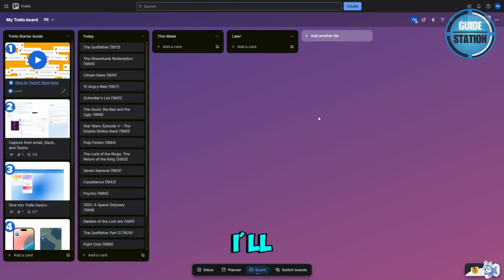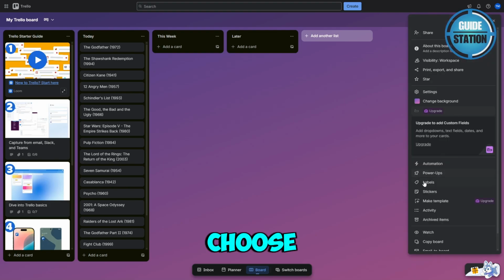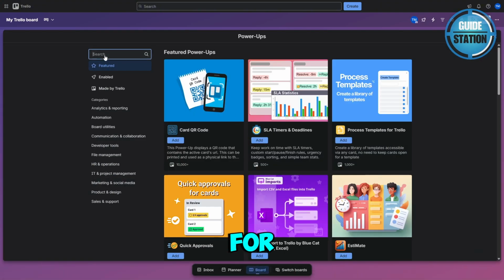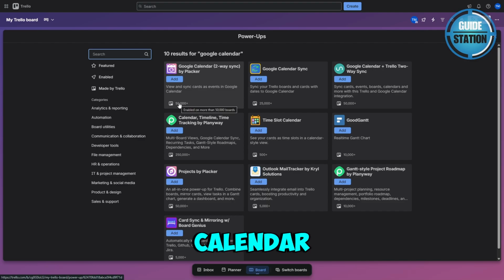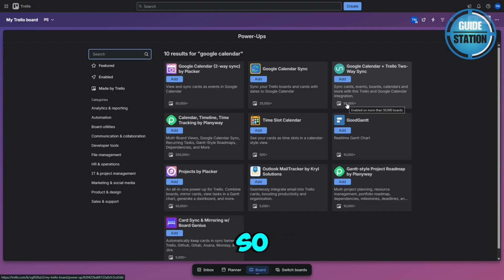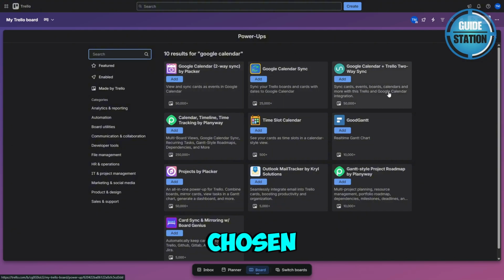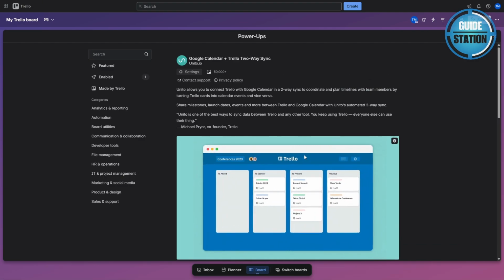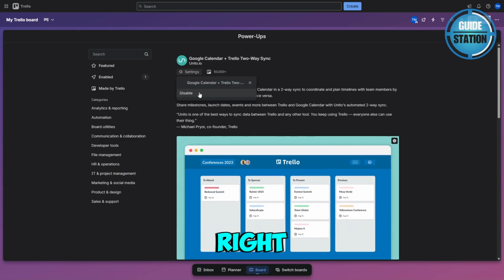How To Connect Trello With Google Calendar (Full Guide)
How do I connect Trello with Google Calendar? In this video tutorial, I’ll show you how to link Trello to Google Calendar using the full guide. Enjoy!